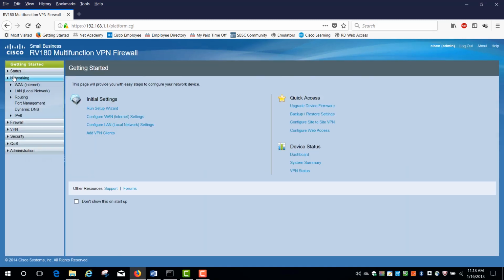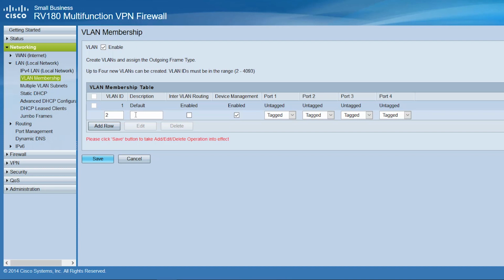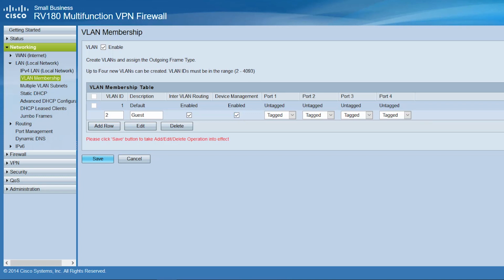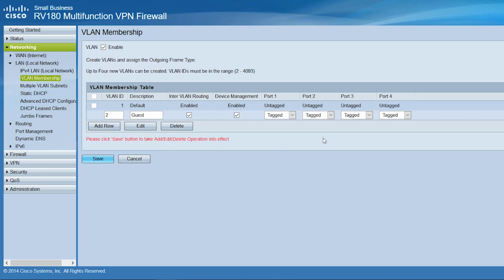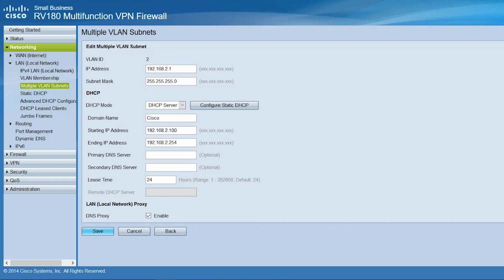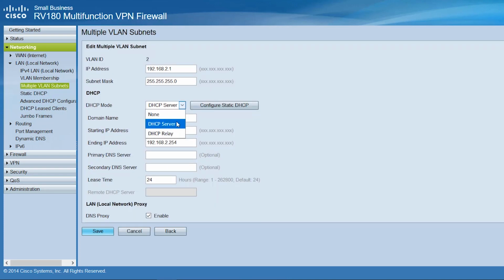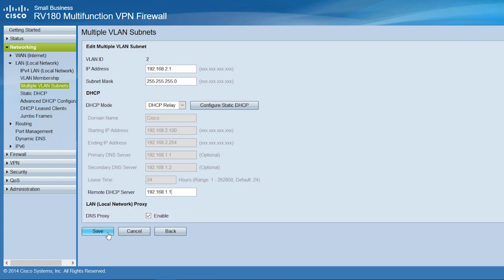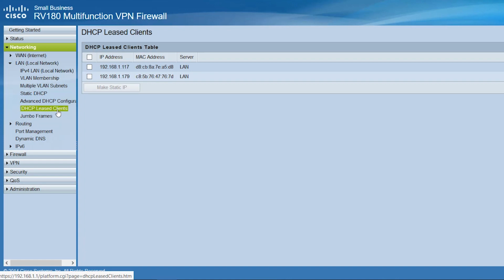Inter VLAN Configuration on RV180 and RV180W Routers Cisco Video Portal